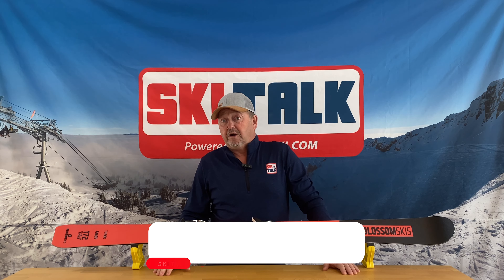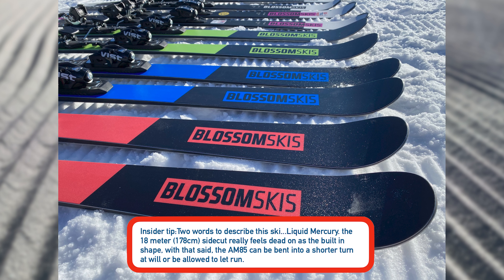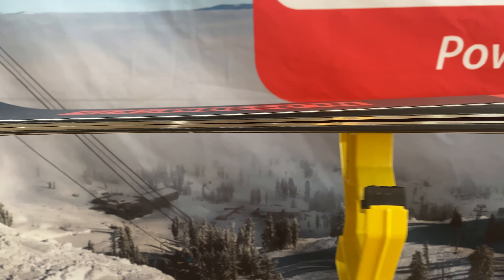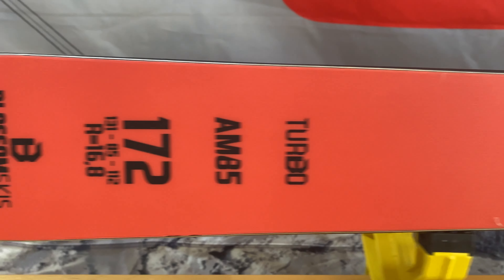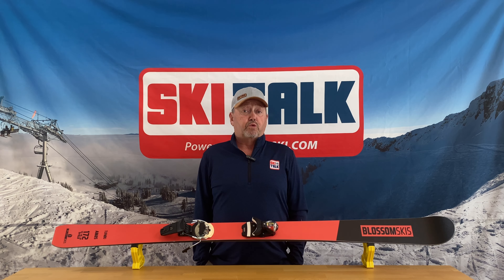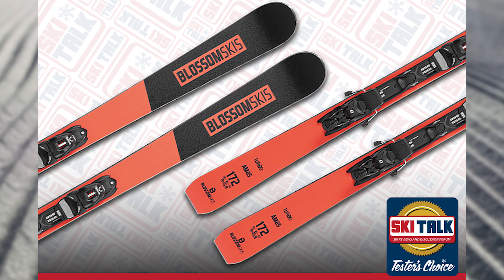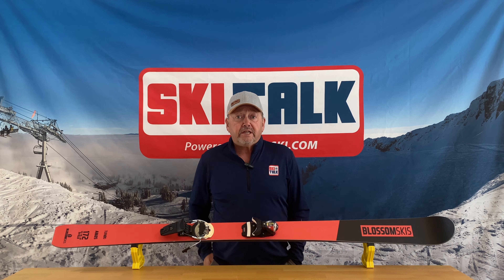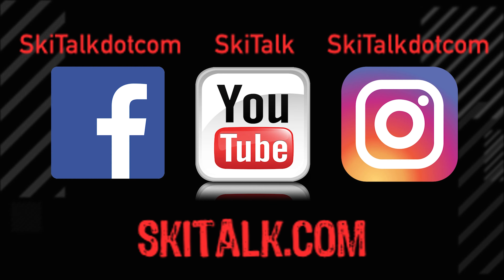2023 Blossom AM85 Review from SkiTalk.com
Phil Pugliese talks to you about the Blossom AM85.
If you enjoy this review, you can read the full review and interact with the reviewers at SkiTalk.com